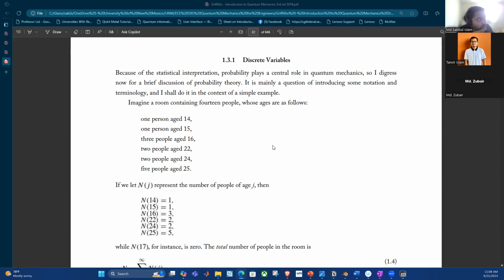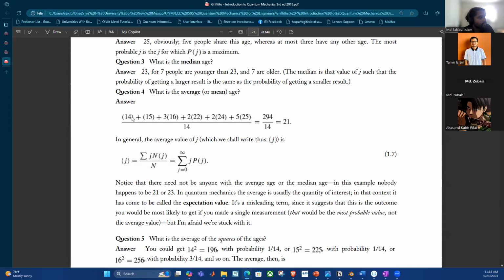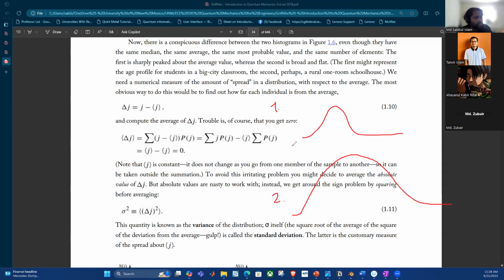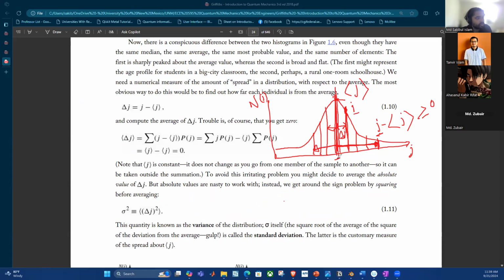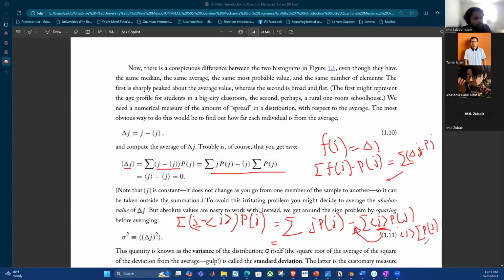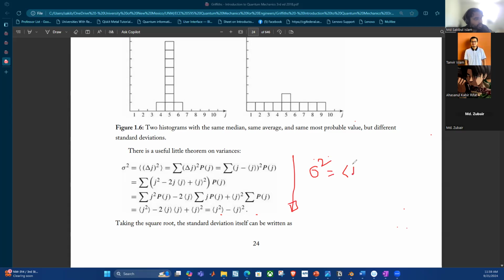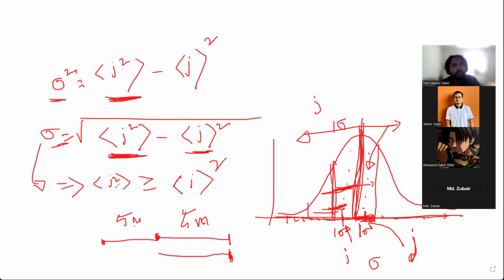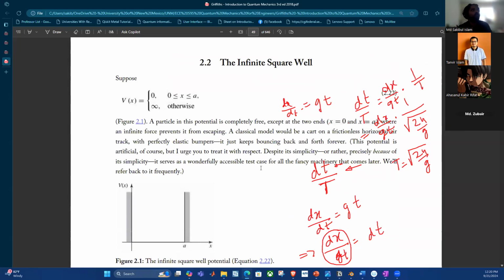Introduction to Quantum Mechanics Study Group | Session 2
Banglay Quantum Computing is a discord server, where people speaking in Bengali Language gather together and discuss Quantum Information Science (QIS). This Study Group is dedicated to reading Introduction to Quantum Mechanics by David Griffiths and Darrell Schroeter, a third-edition book, and discussing together, try to solve exercise problems in this book.

Todays session we discussed probability density function.